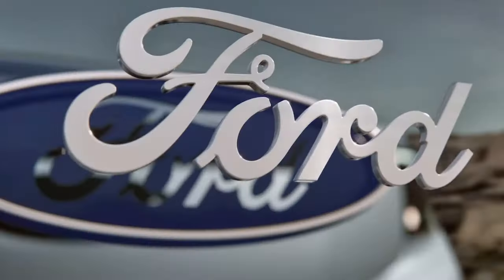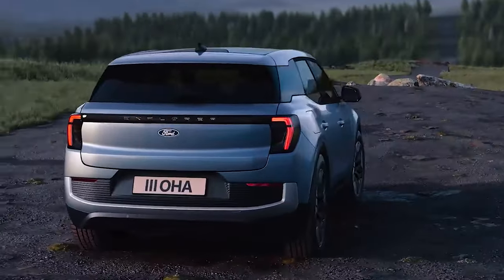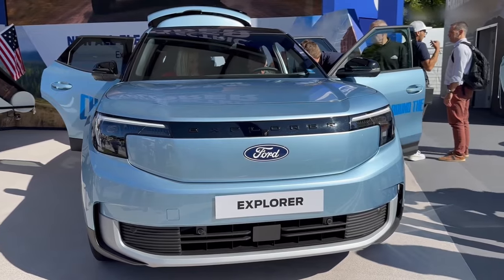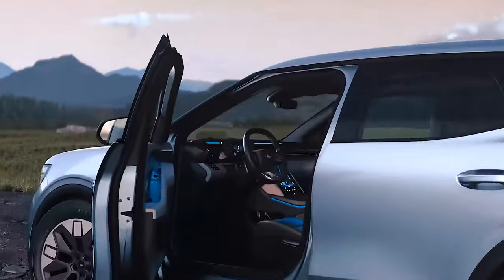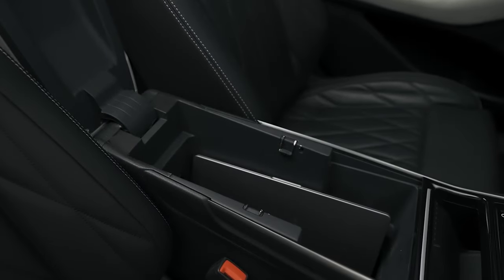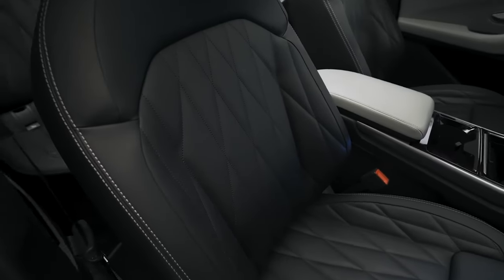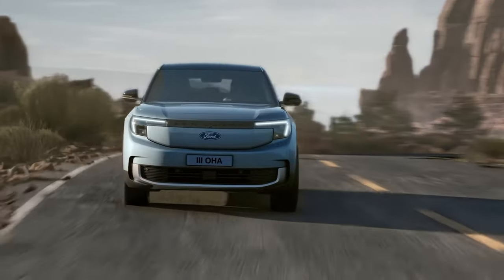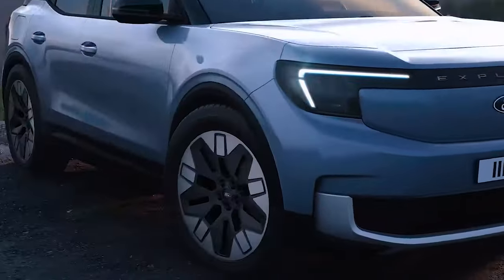The New 2024 Ford Explorer EV!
As Ford grapples with challenges in penetrating the European market, the Explorer emerges as the vehicle offering them the most optimism in 2024. Ford has recently unveiled its SUV, the 2024 Ford Explorer EV, generating excitement across the board!

However, the big question remains: Can the Explorer help Ford offset its $5.4 billion loss over their EV's?

Watch this video and find out all we know about the new 2024 Ford Explorer EV!